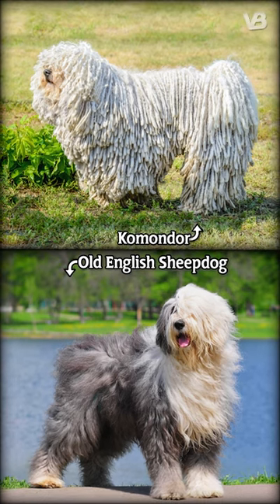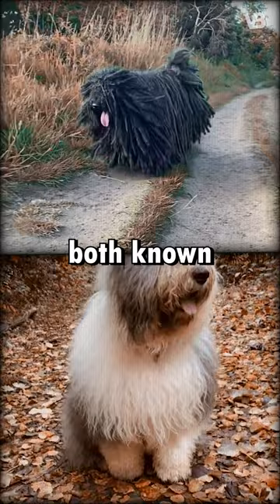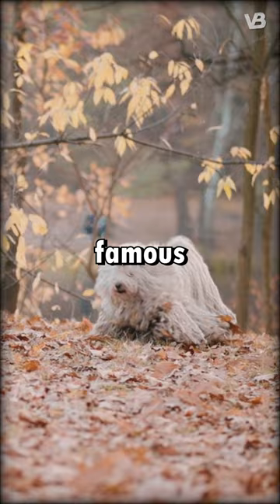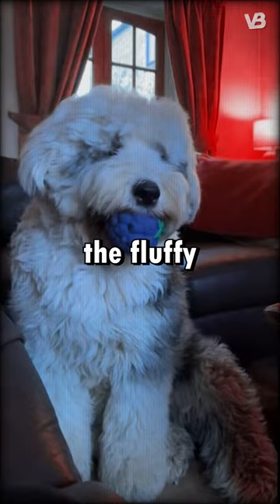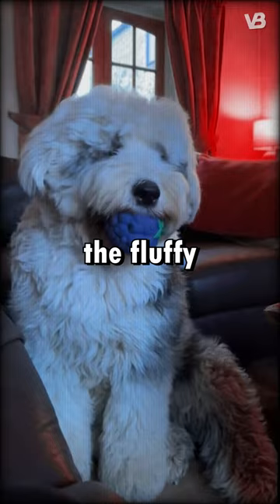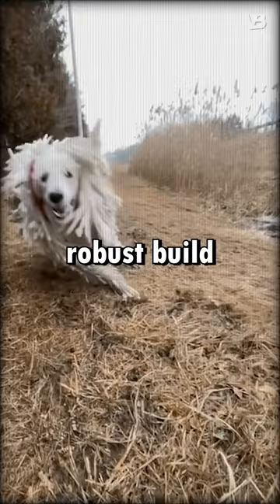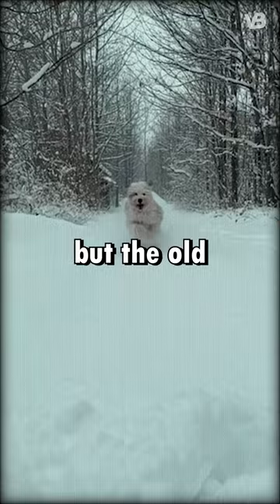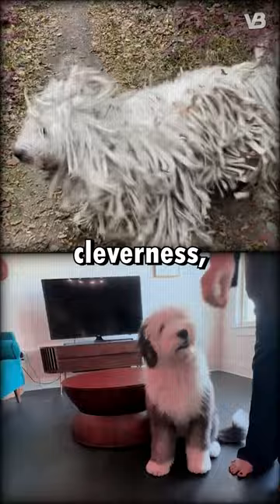Komondor VS Old English Sheepdog